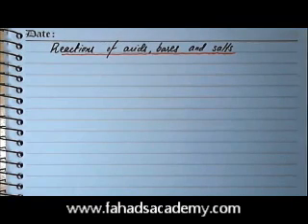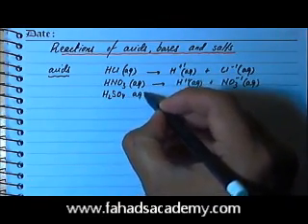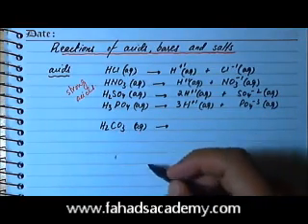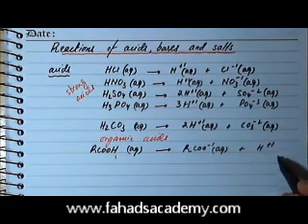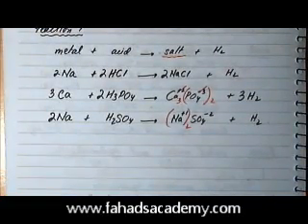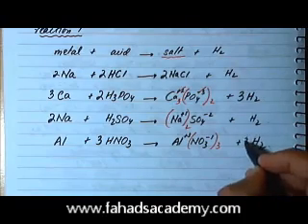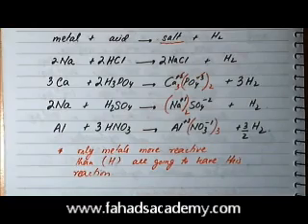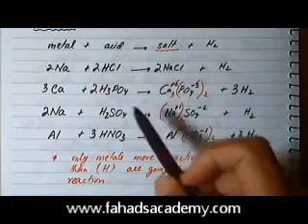Acids, Bases & Salts for O'Levels : Part 3 : Reactions : Acid + Metal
In this lecture we will introduce different compounds which would then be classed as Acids and Bases (Alkalis). We will then learn how to write our first reaction/equation related to acids.

Reaction:
Metal + Acid --- Salt + Hydrogen gas